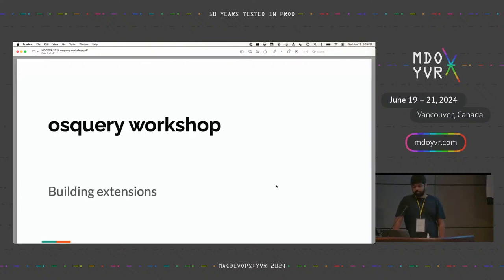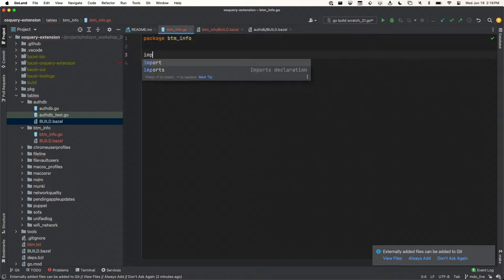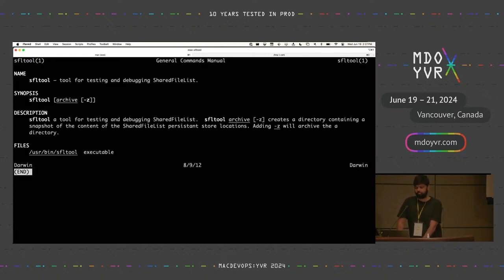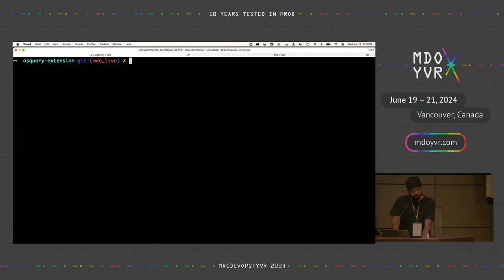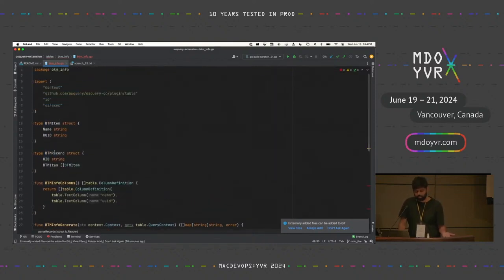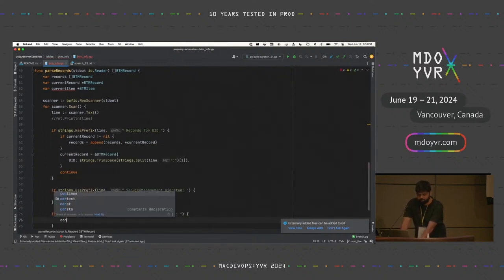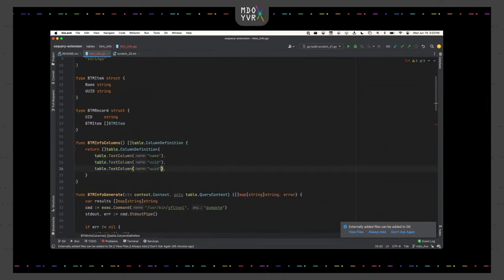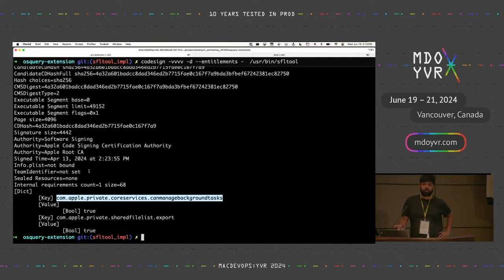MDOYVR24 - Sharvil Shah - Building an Osquery Extension (Workshop)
Sharvil Shah
Building an Osquery Extension (Workshop)